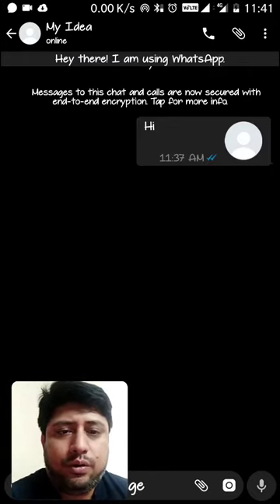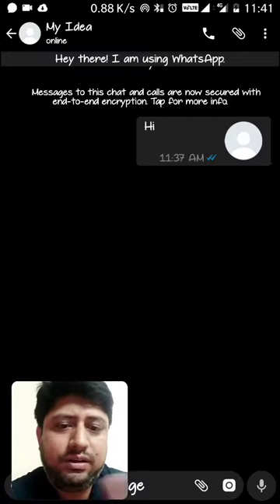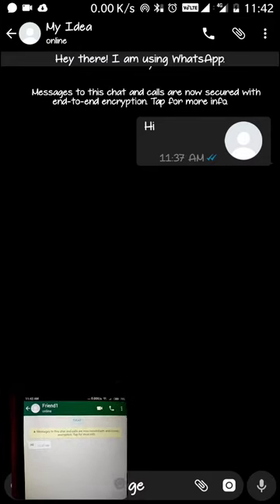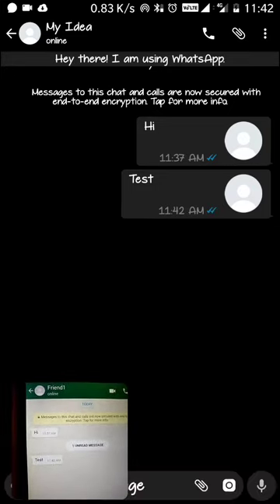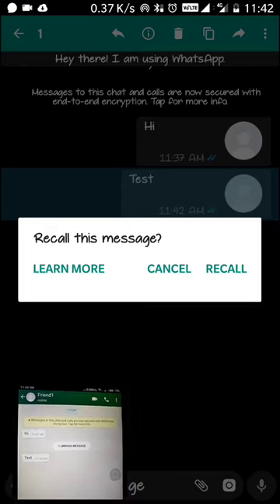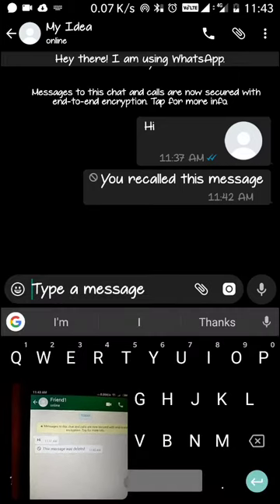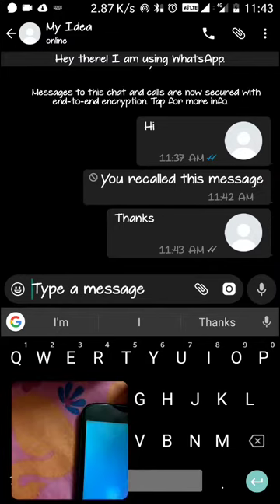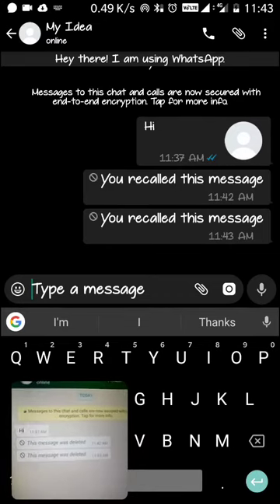How to recall/unsend what's app messages easily ?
WhatsApp संदेशों को आसानी से पुनर्प्राप्त करें,
How to UNSEND RECALL SENT messages on WhatsApp
Recall whats app messages easily. Learn how to recall whats app messages easily.  How to Recall/Unsend Message In Whatsapp/ New Whatsapp Trick 2017

Whats app has recently released the feature where sent message can be recalled similar to outlook. This video will show you how to do it easily. Else u can follow these easy steps:
1. long press whats app message
2. Message will get highlighted
3. Tap 3 dots icon on top right corner of whats app as shown in video
4.  select recall option from there.
5. Pop will appear asking you to confirm message recall.
6. Click on yes and you r done.
7. Your sent message will turn to 'you recalled this message'. Check video for experiencing this.